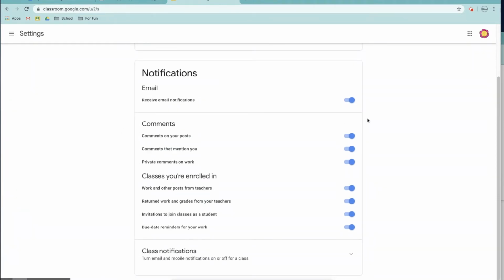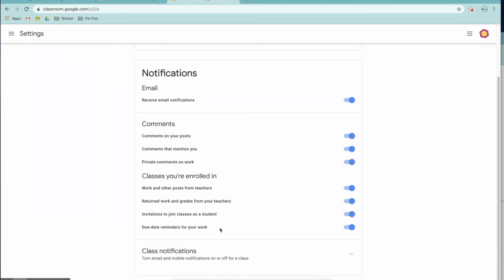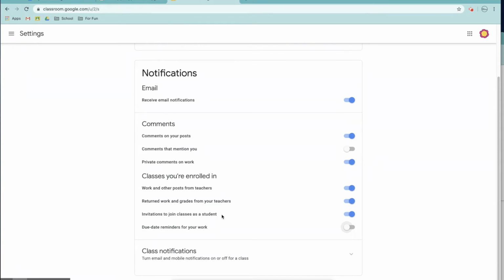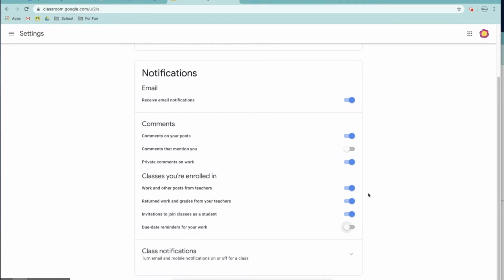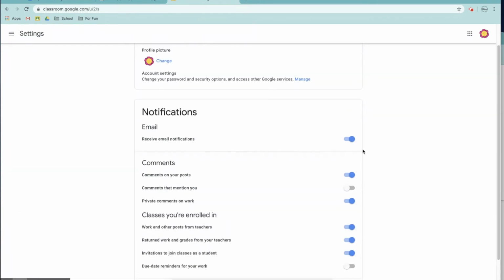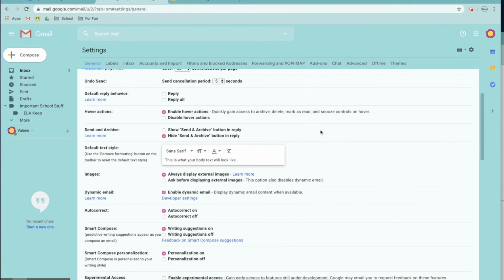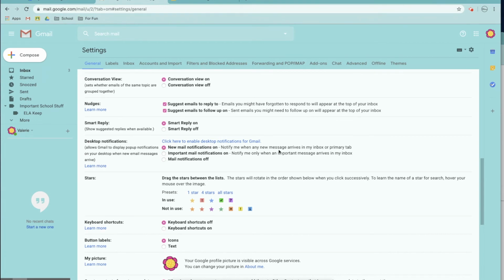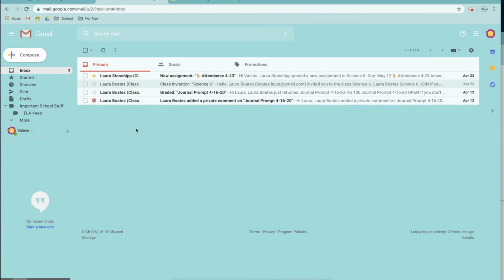Turn on Google Classroom & Gmail Notifications - TOTAL TIMESAVERS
As a student it is important that you stay on top of how your teachers communicate with you. If you are a teacher, you might feel like you get too many notifications throughout the day!
Take a look through this video that will show you how to manage these better to fit your needs.

More importantly, check out 8 Ways to Streamline Your Grade Level Google Classrooms for maximum efficiency.